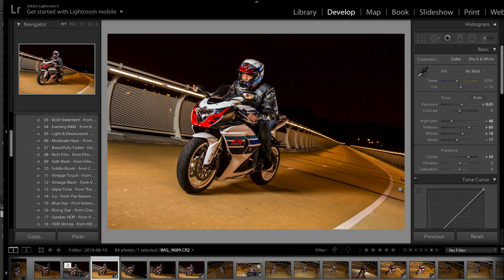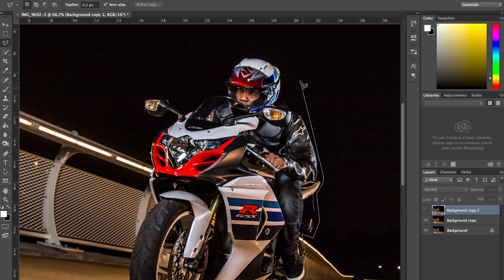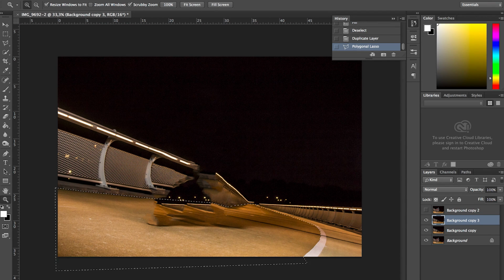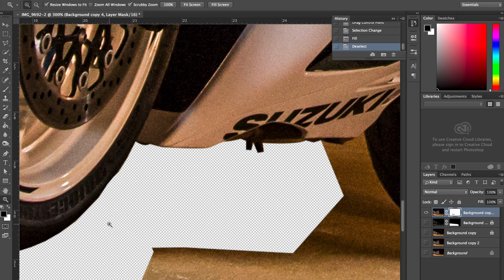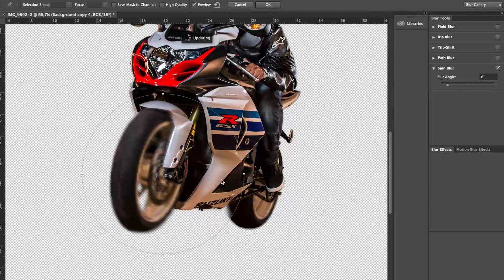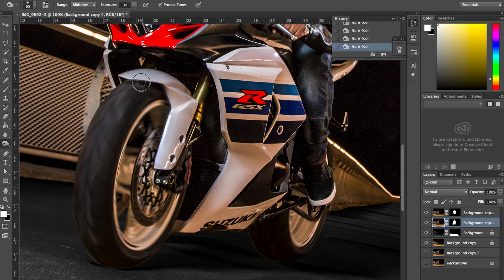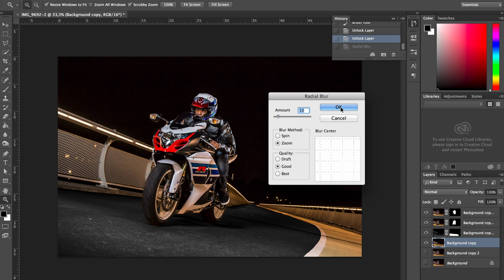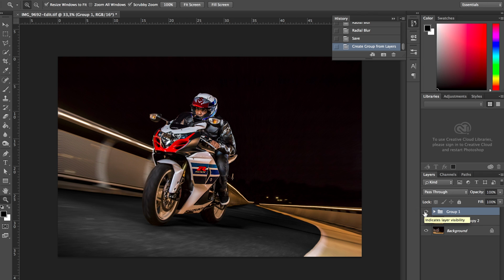Photoshop Motion blur (Motorcycle) by Chung Dha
In this video I am going to show you how I edit my motorcycle photo's and which method I add motion blur to the images to make them stand out.